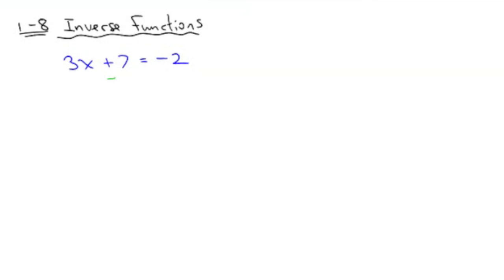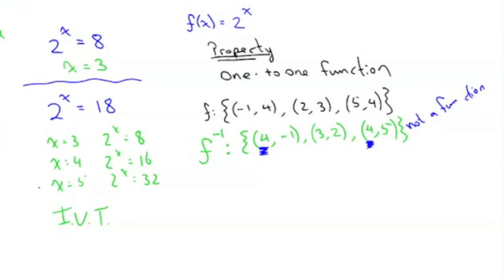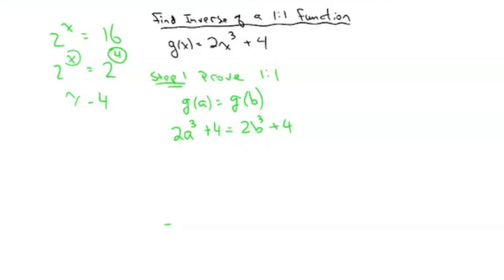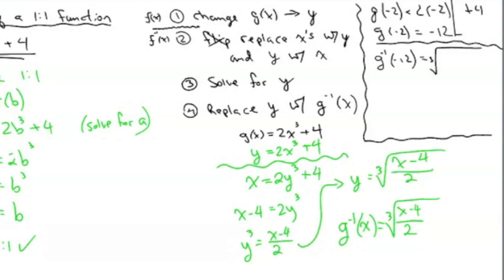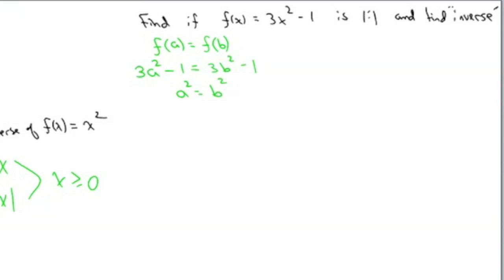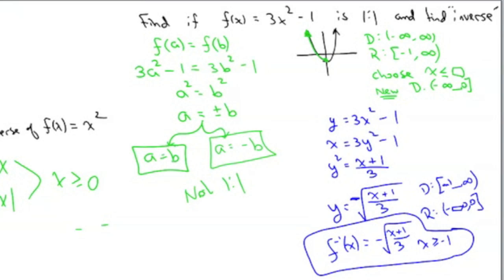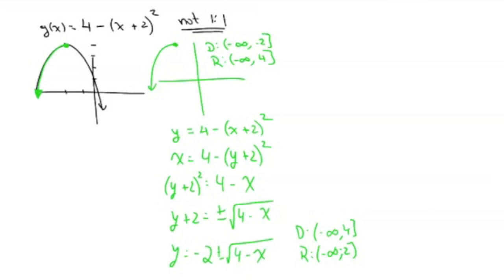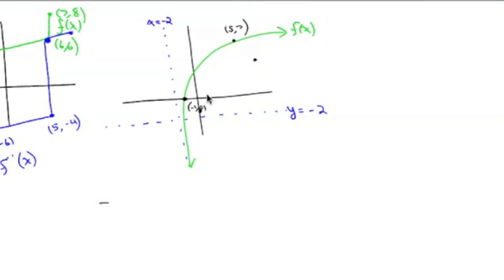MAT 175 Section 1-8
Inverse Functions, One to One Functions, Graphs of Inverse Functions. Properties of Inverse Functions